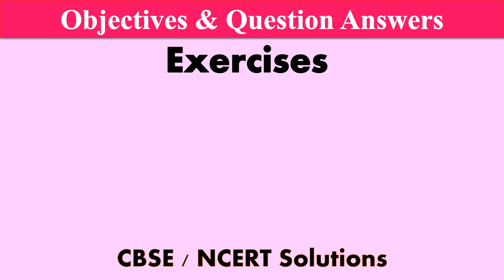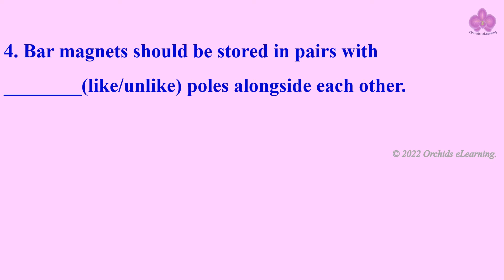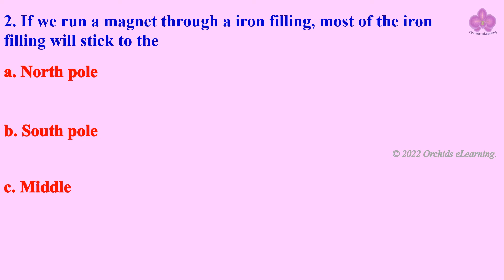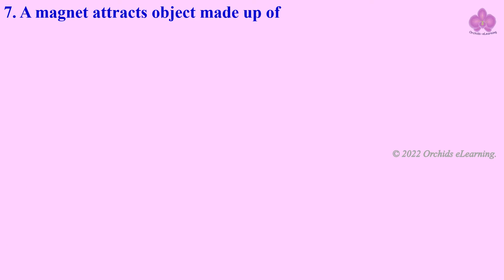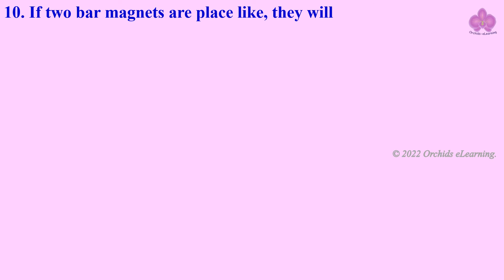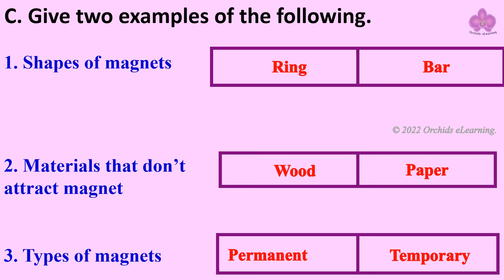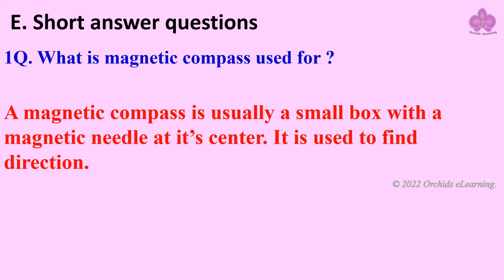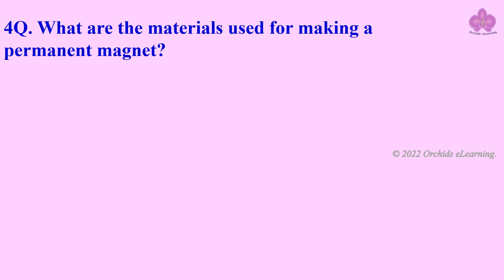Fun With Magnets - Class : 6 Science || Exercises & Question Answers|| CBSE / NCERT Syllabus